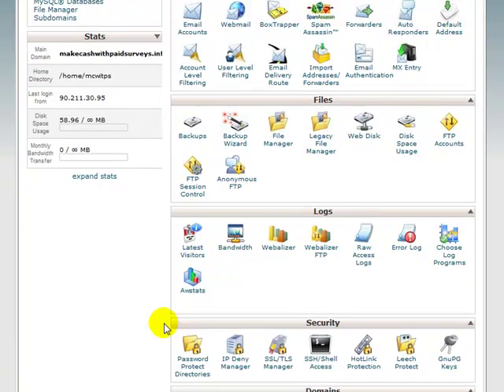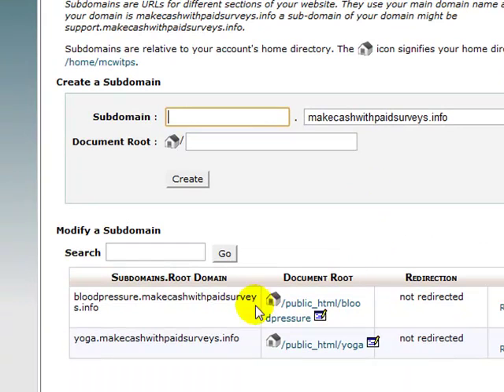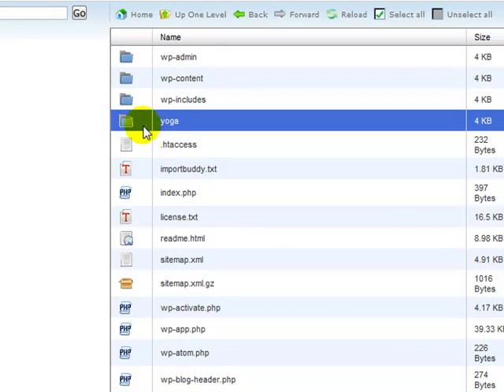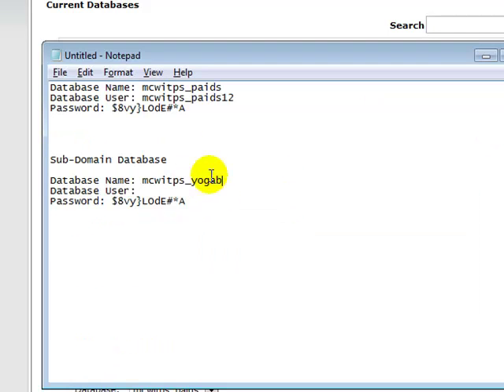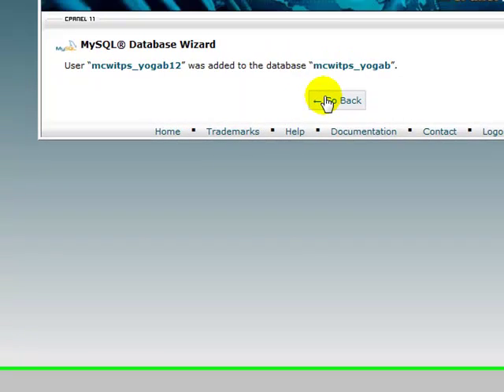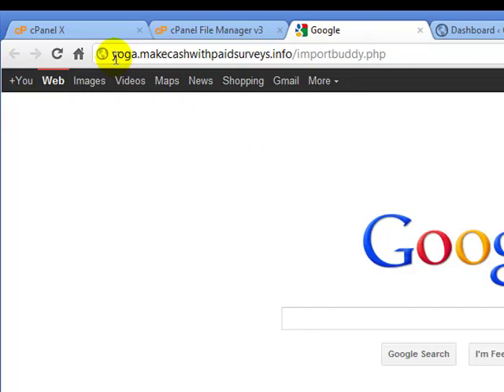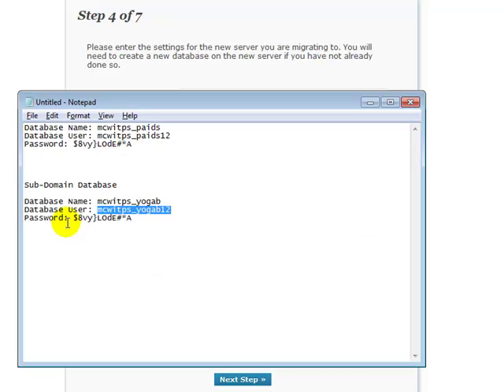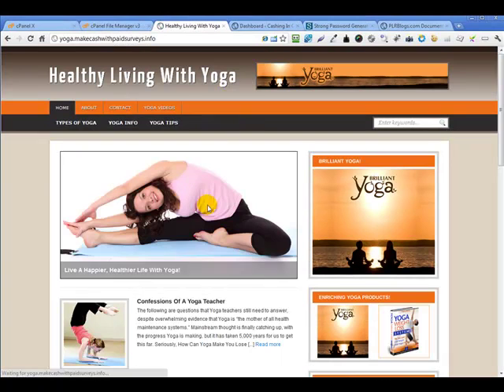Sub Domain Installation